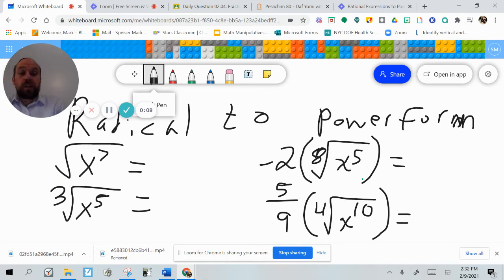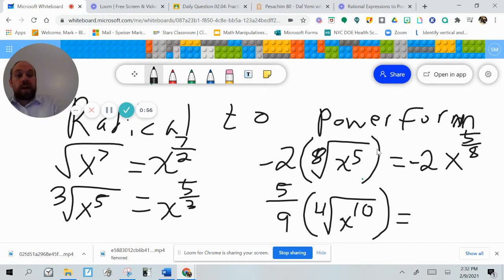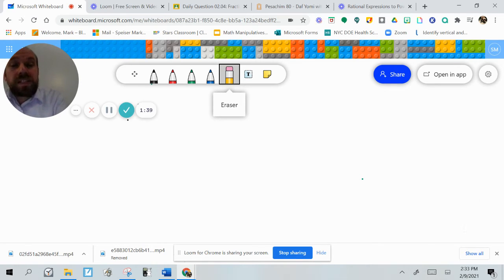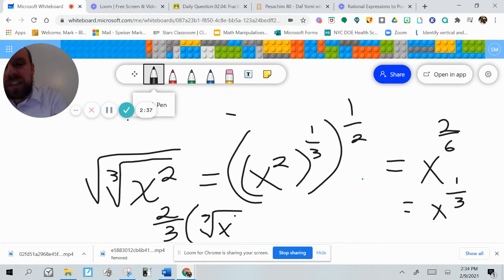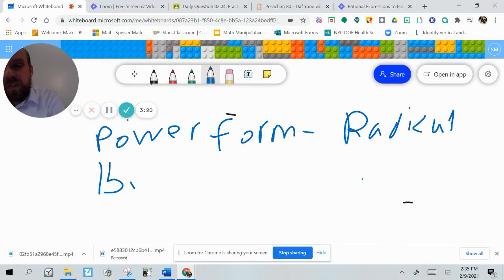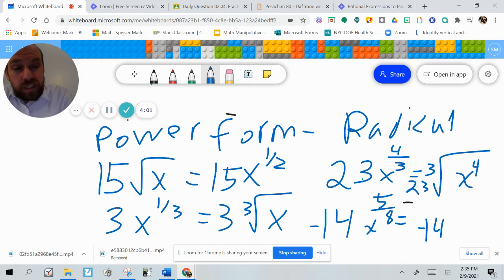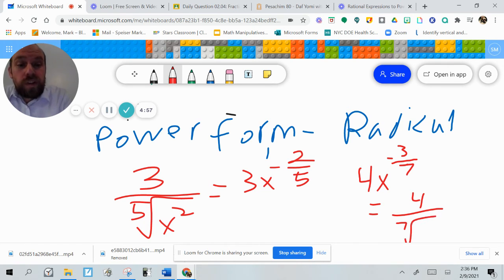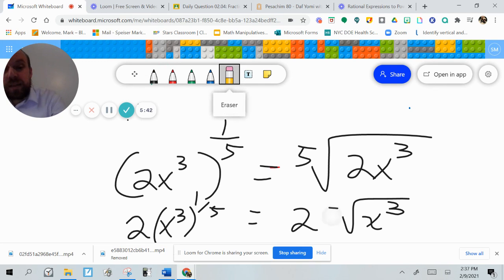Radical to Power